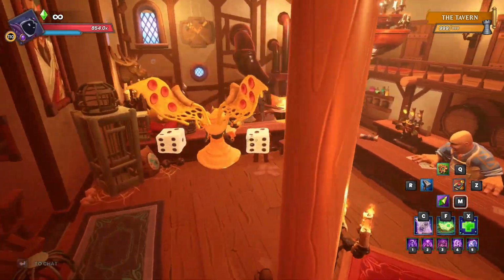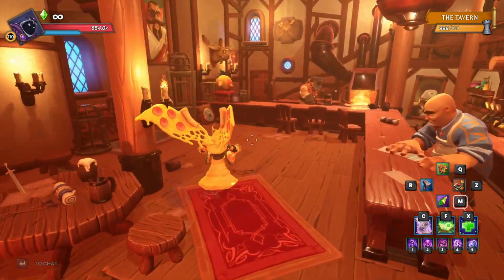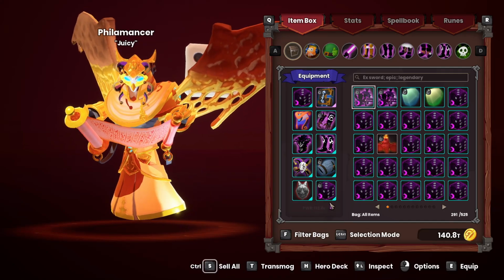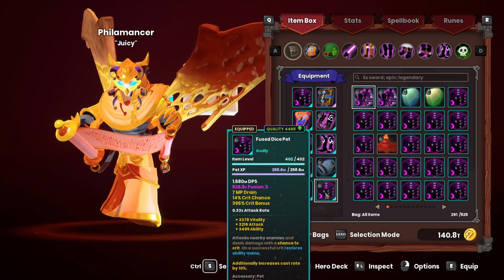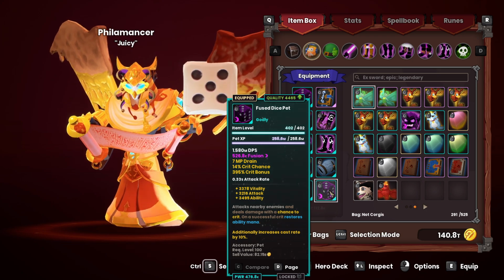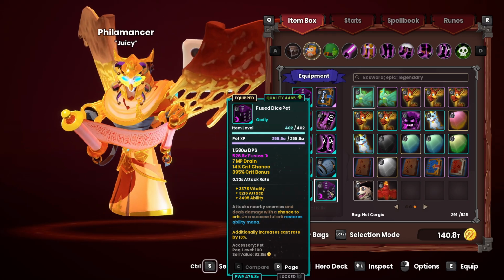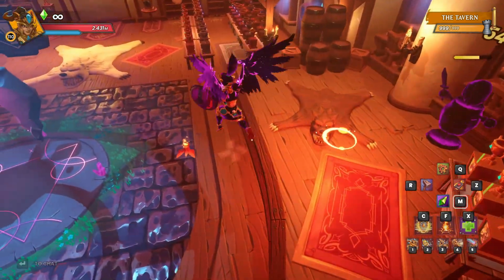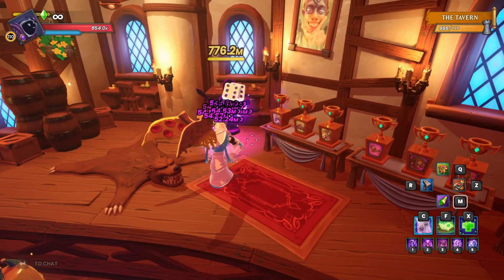DDA - 🎲🎲🎲NEW Dice Pet is BEAST! 🎲🎲🎲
The new Dice pet to arrive in the King's Game Update for Dungeon Defenders Awakened are well worth a look!